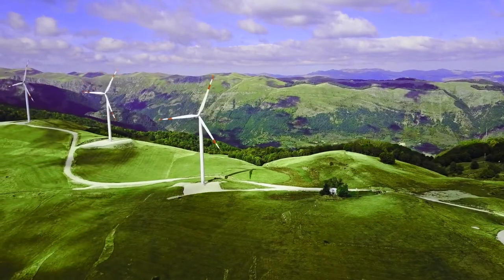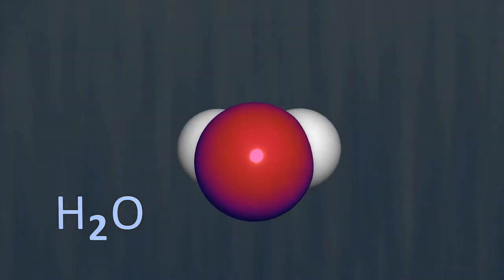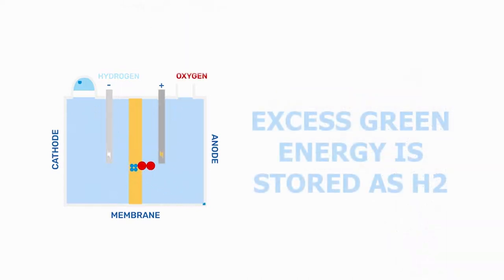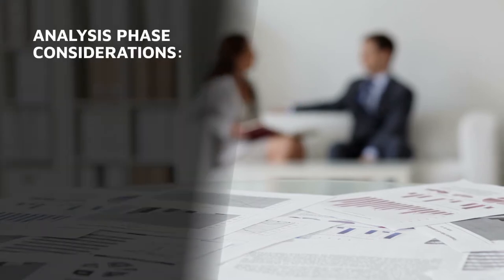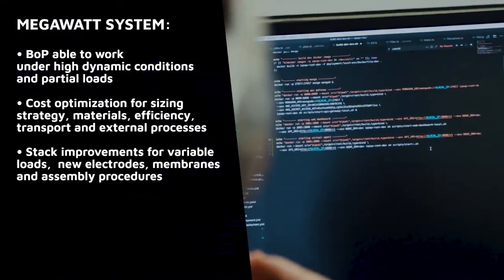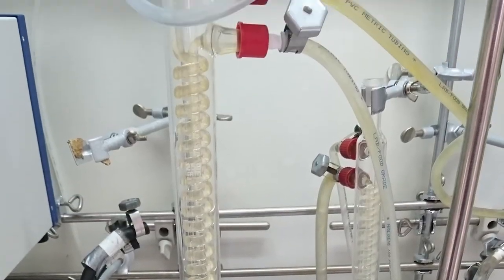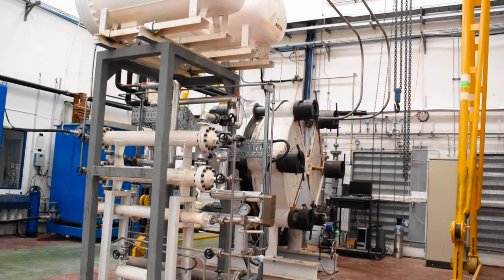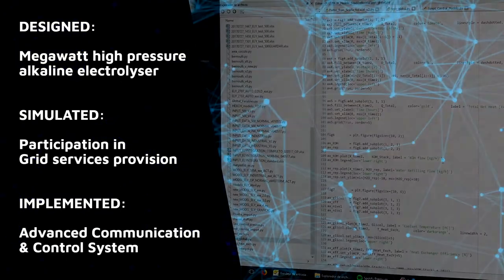Elyntegration Project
Descriptive video of Elyntegration.
The goal of Elyntegration (FCH2 JU No. 671458) is the design and engineering of a robust, flexible, efficient and cost competitive single stack Multimegawatt High Pressure Alkaline Electrolyser of 4,5 T H2/day to provide cutting-edge operational capabilities. The video resumes the activities done to achieve the project’s objective and shows some of the testing facilities and their main components.